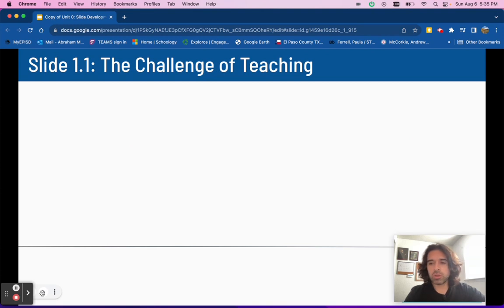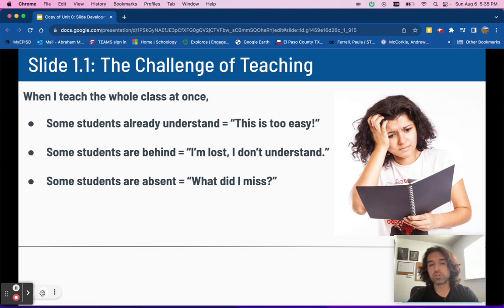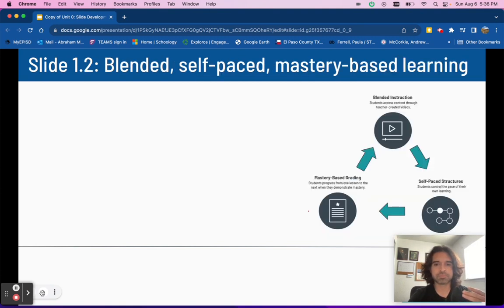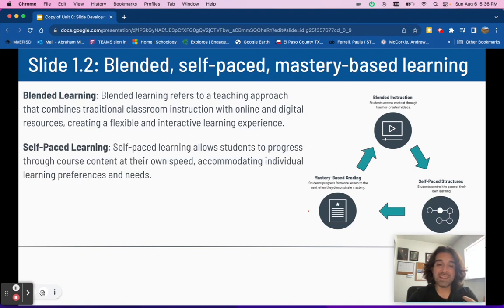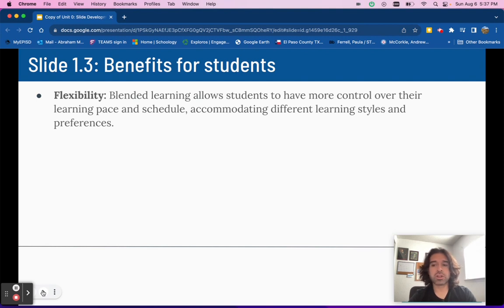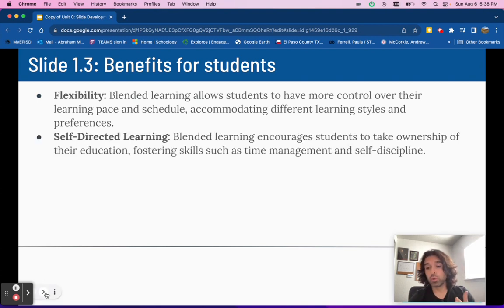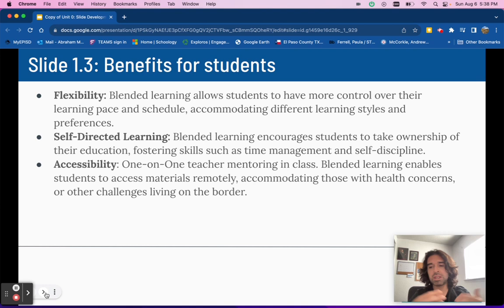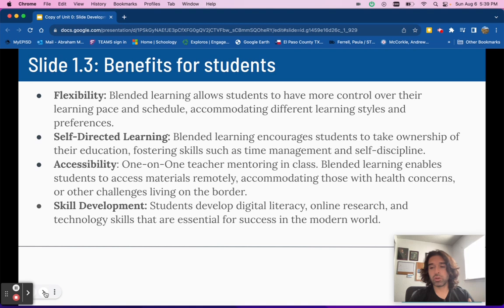Unit 0 Lesson 1 Monteros